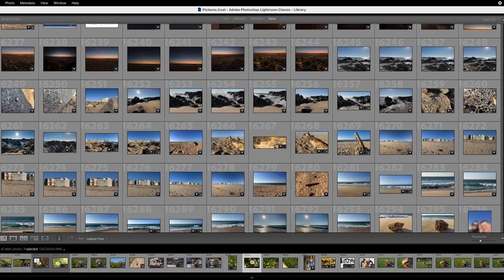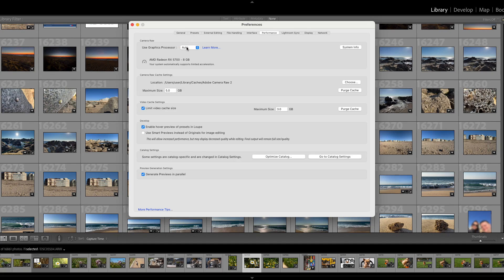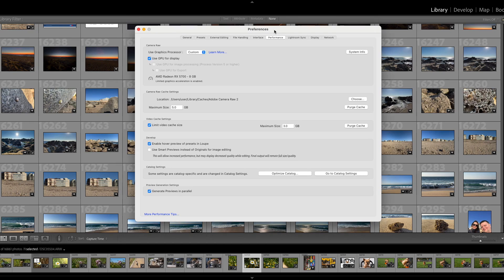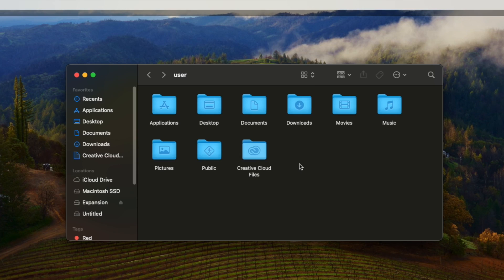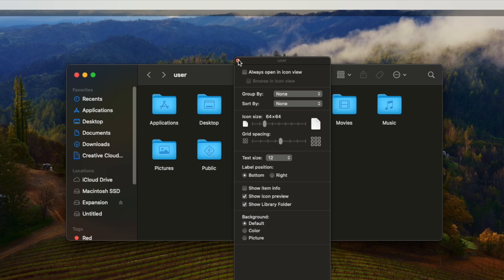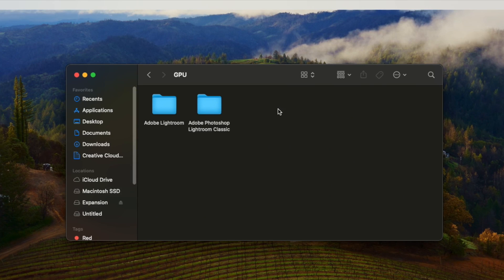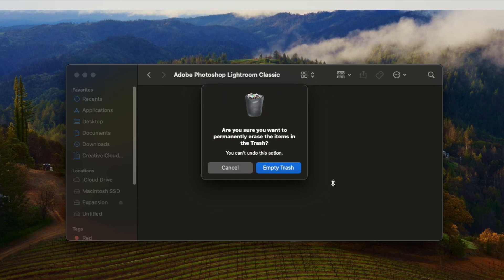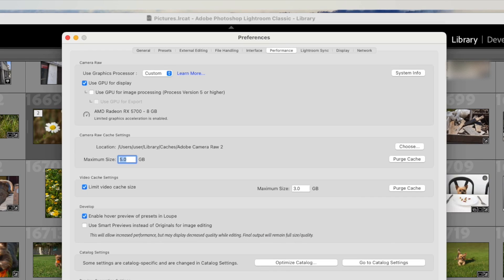Adobe Lightroom Classic - GPU Acceleration Grayed Out Fix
How to fix a very common issue with Adobe Lightroom Classic on macOS - the GPU acceleration options are disabled and grayed out in the preferences.

In this video, I explain how to re-enable the options and turn on GPU hardware acceleration.